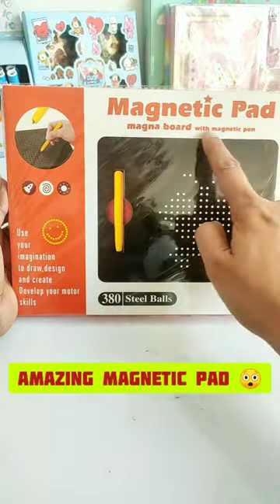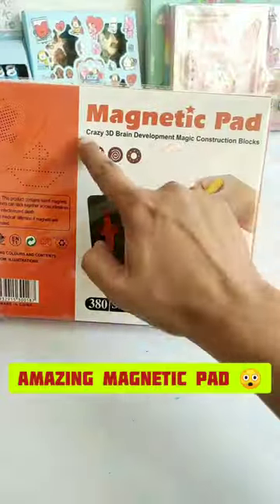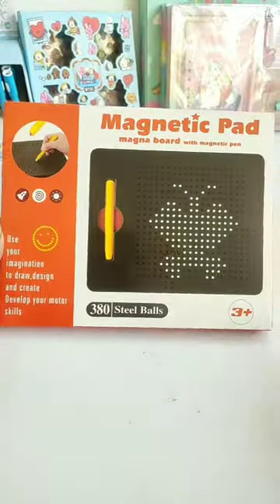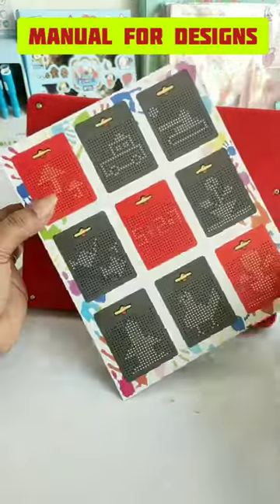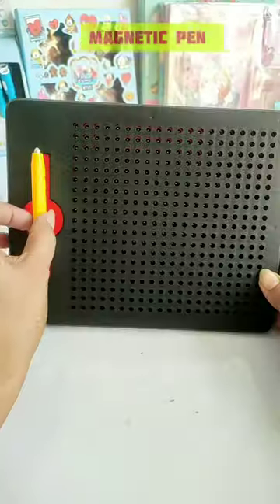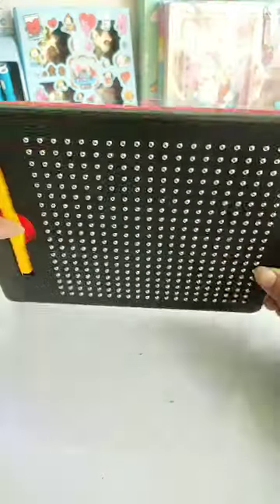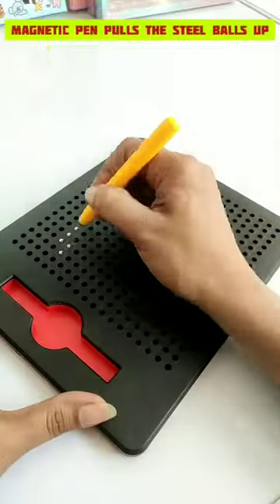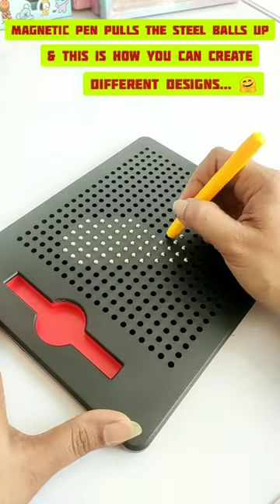Magnetic Board with Pen Unboxing 😲